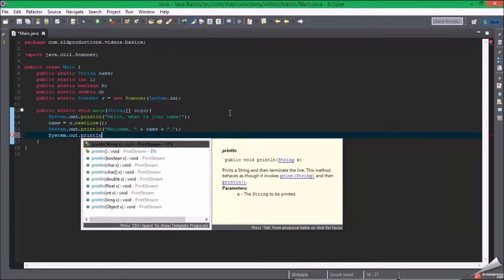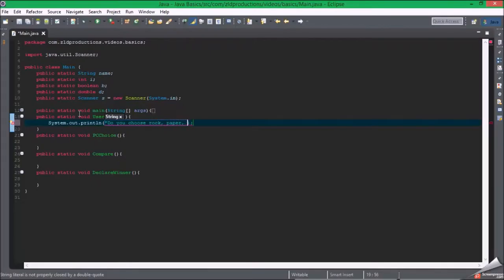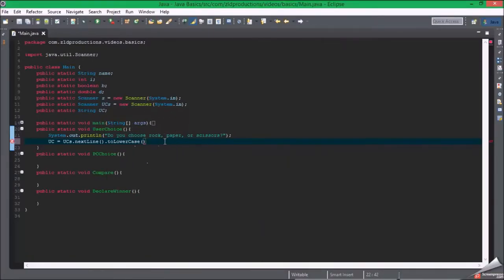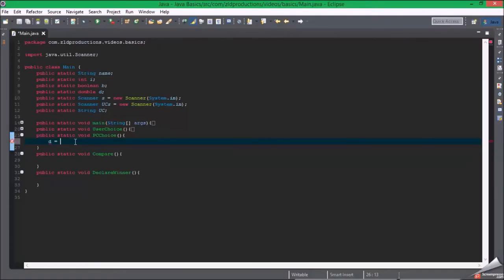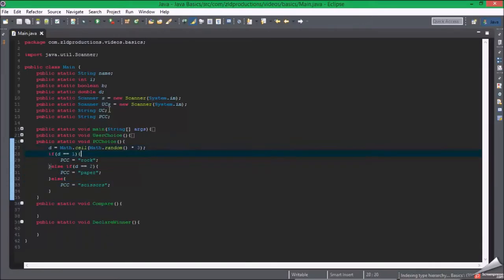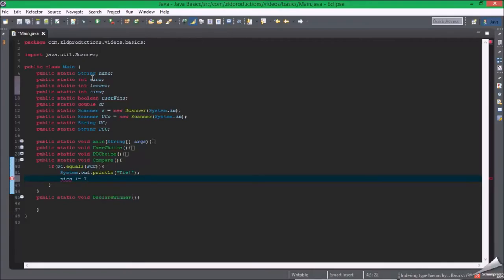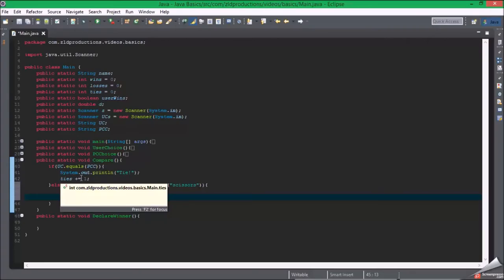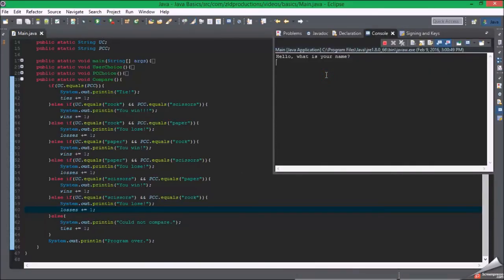Java Basics part 2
A tutorial on the other variables and their syntax.